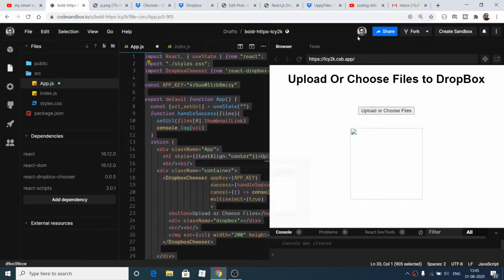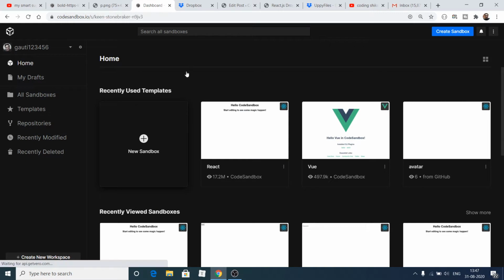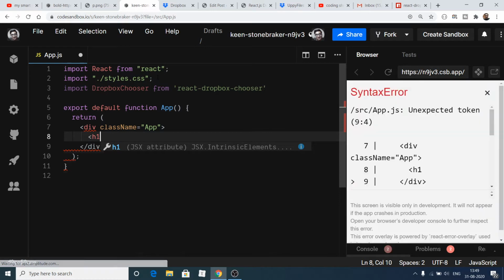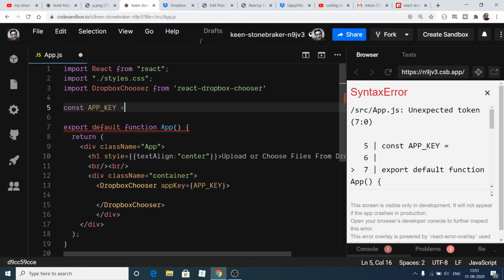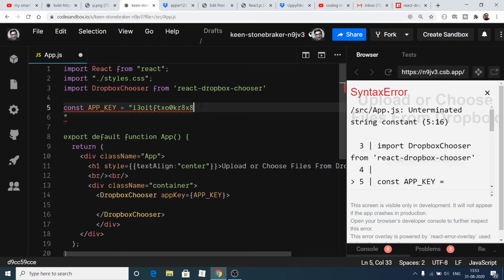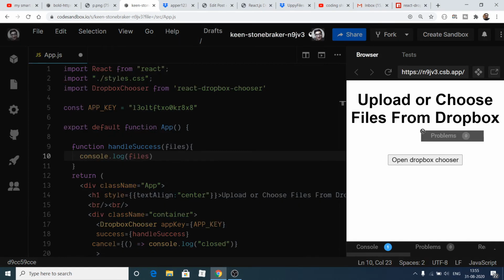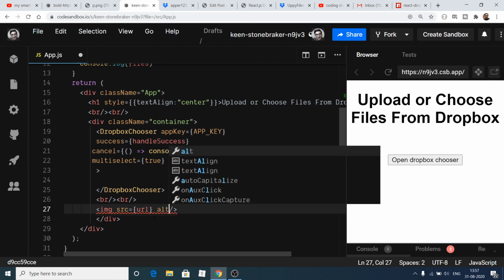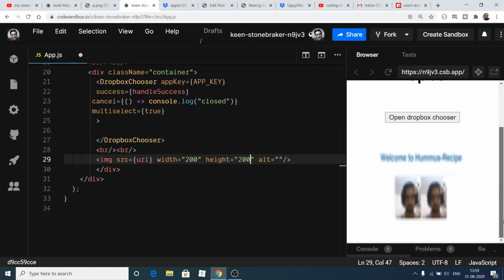React.js Dropbox File Upload Using Dropbox File Chooser API and react-dropbox-chooser Library 2020